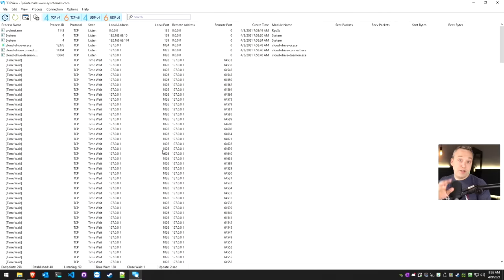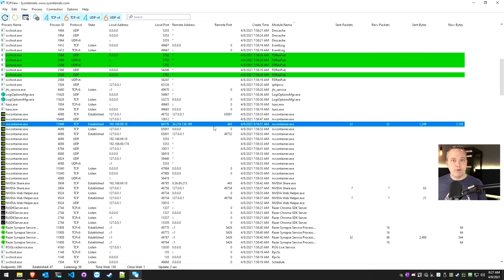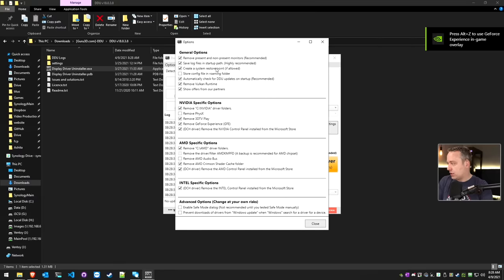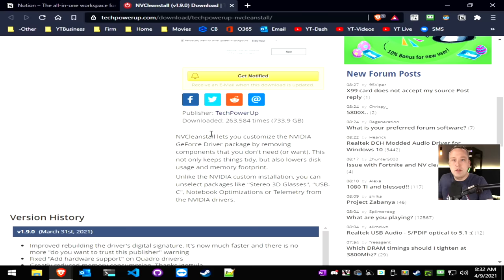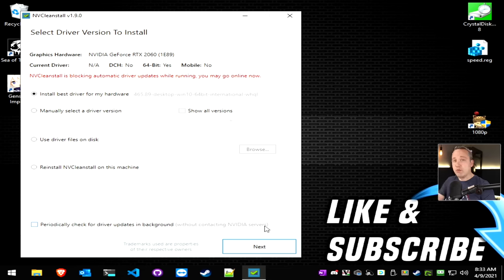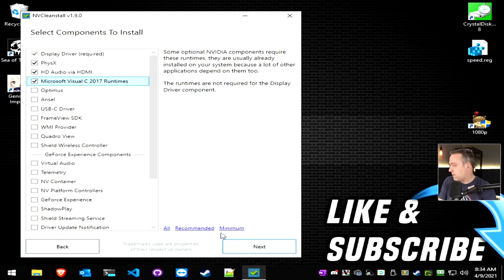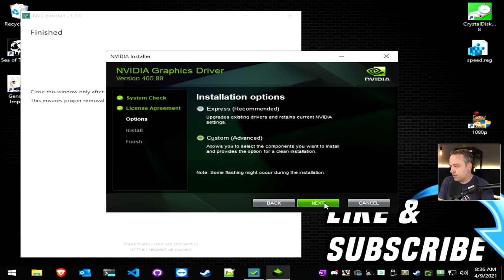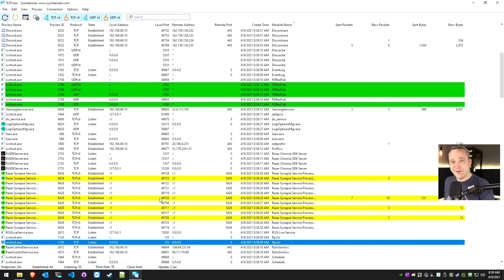We have been installing nVidia drivers WRONG!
nVidia drivers are bloated... let's fix it!

Timestamps:
00:00 Intro
00:16 TCPView - What nVidia is doing
01:15 Display Driver Uninstaller - Get rid of existing drivers
02:37 Installing the Right Way - NVCleanstall .